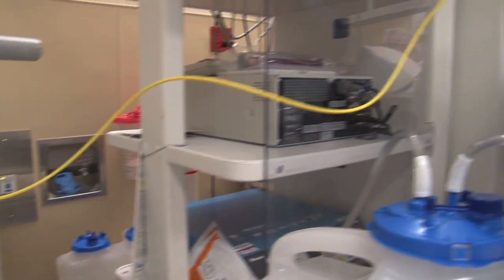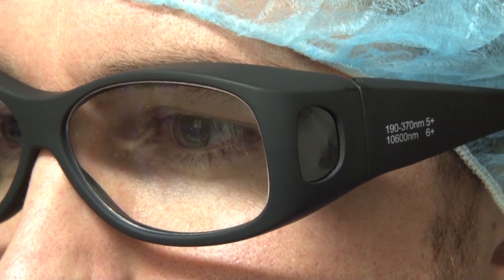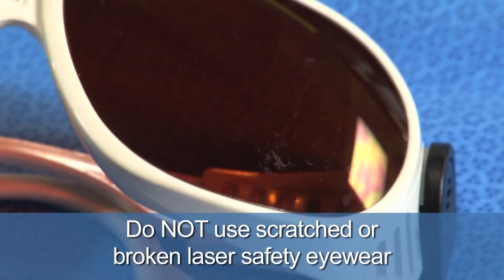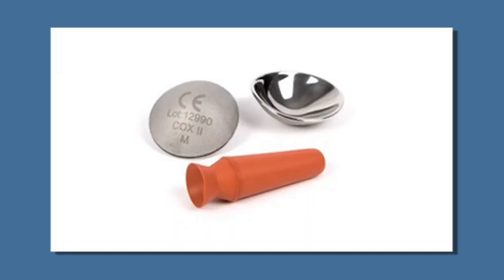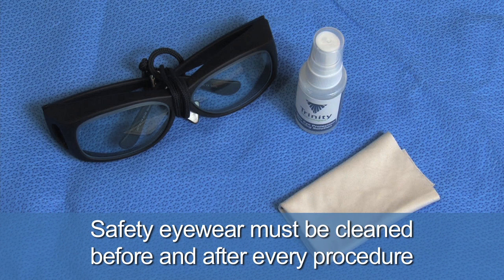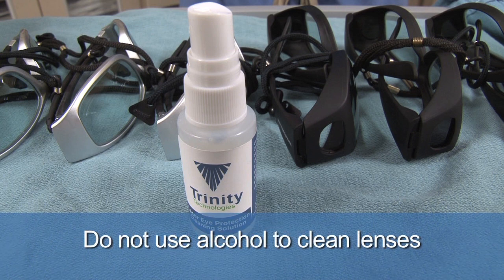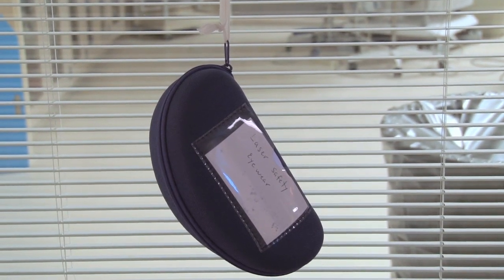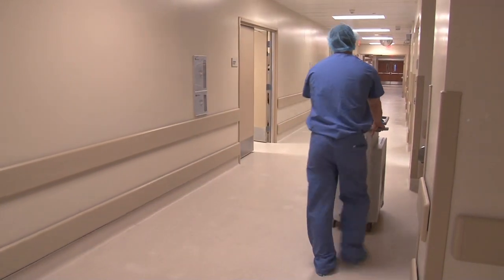Agiliti MLSO Training: Laser Eyewear Management